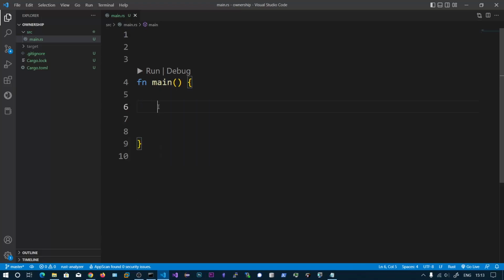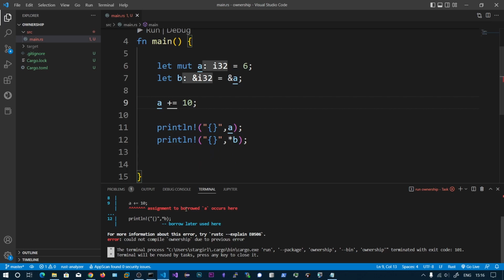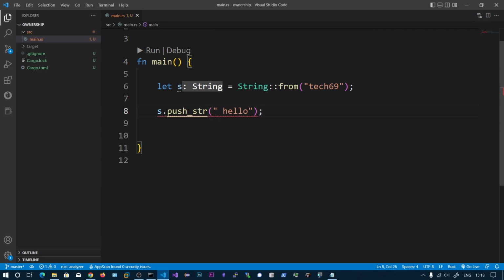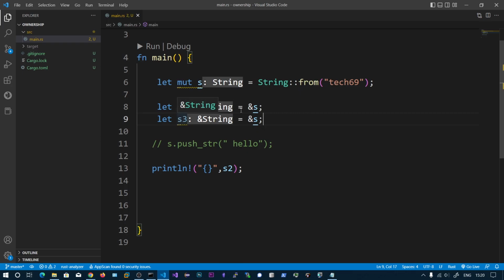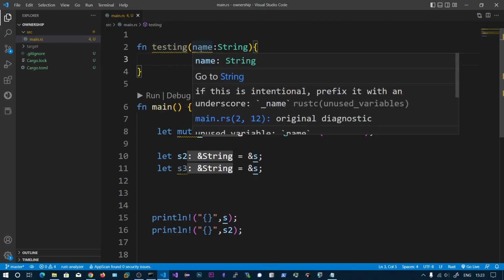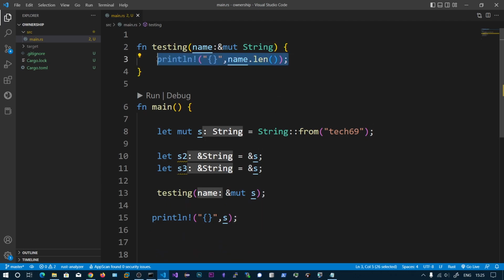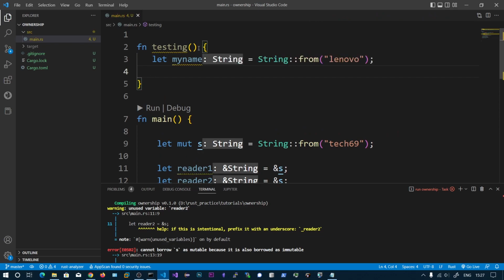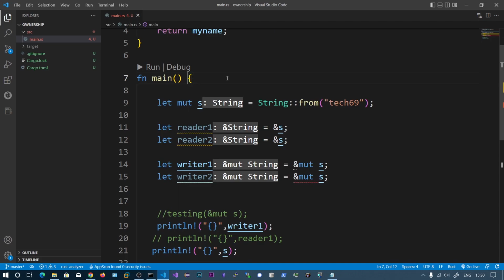Rust - Ownership, Borrowing and reference